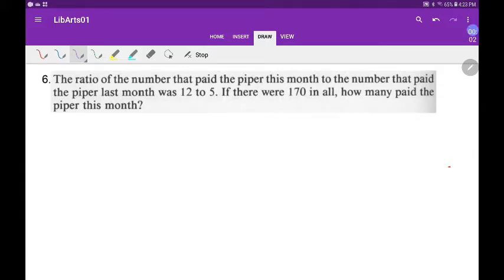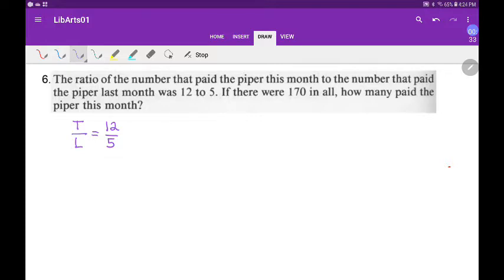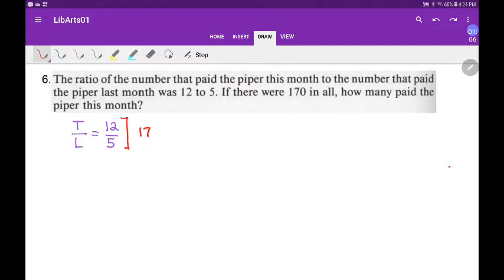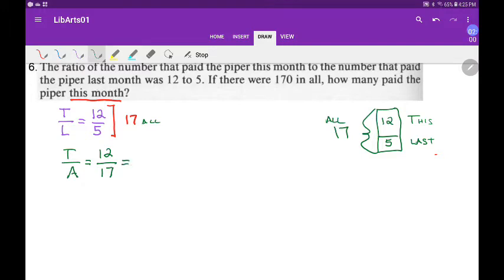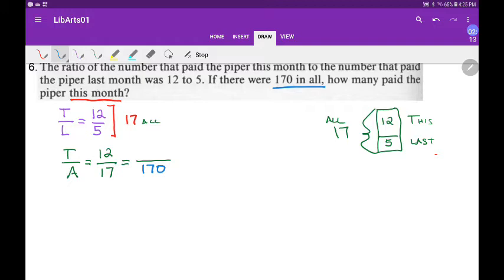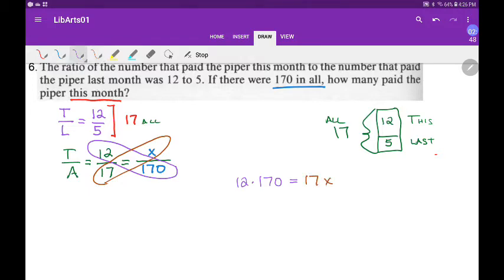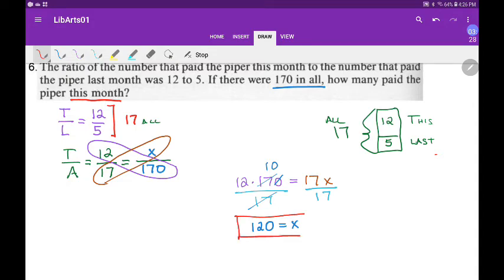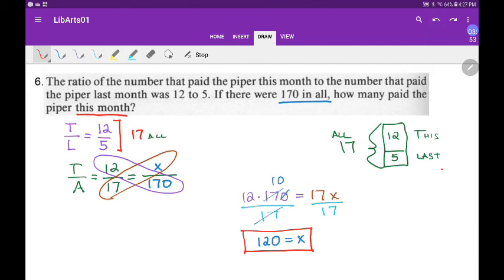040720 06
Story problem; solutions from proportions